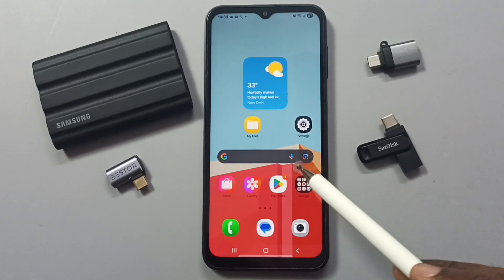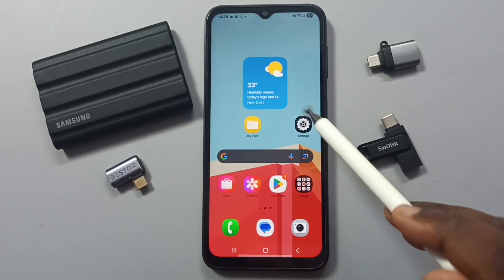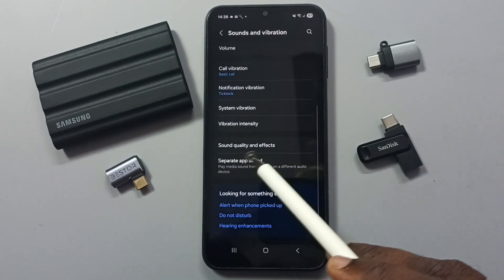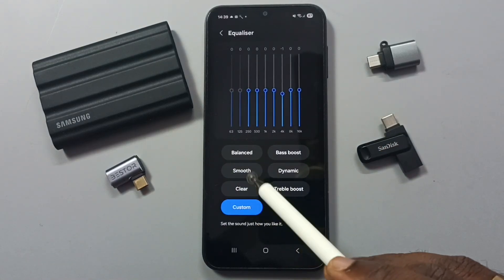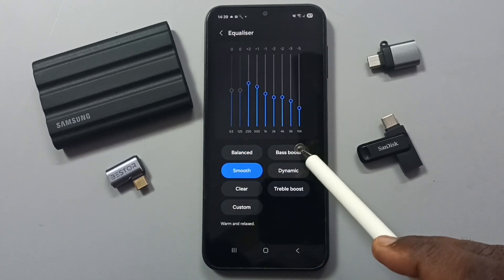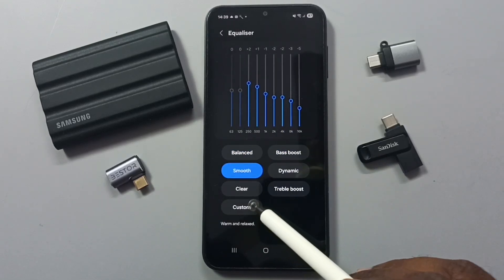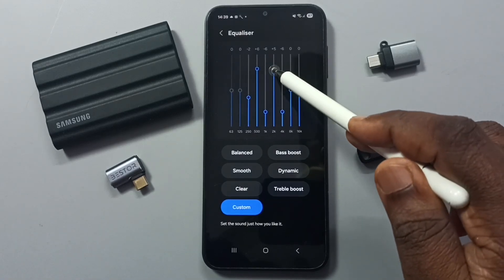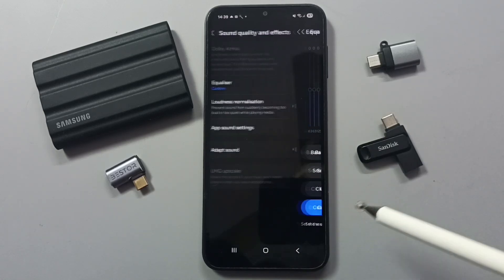Samsung Galaxy A17 5G | How to Adjust Sound Quality and Effect For Better Audio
Samsung Galaxy A17 5G | How to Adjust Sound Quality and Effect for Better Audio Step by Step Guide. In this video, you’ll learn how to enhance your listening experience by adjusting the sound quality and audio effects on your Samsung Galaxy A17 5G. This tutorial covers how to access sound settings, enable Dolby Atmos, customize equalizer settings, and use audio effects for headphones, earbuds, or the phone’s speaker. Whether you want richer bass, clearer vocals, or a more immersive music experience, these tips will help you get the most out of your device. Perfect for music lovers, gamers, and anyone who wants superior audio on their Galaxy A17 5G.